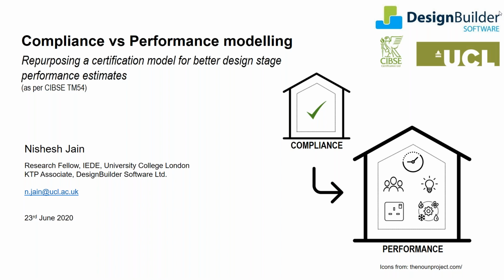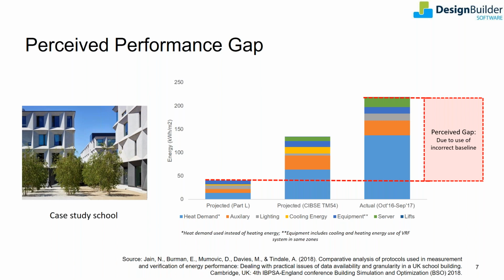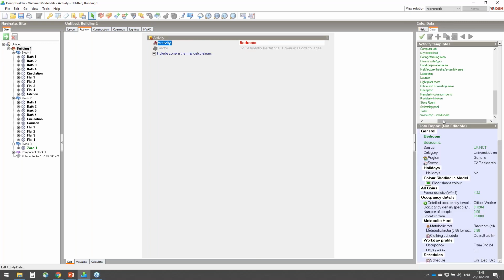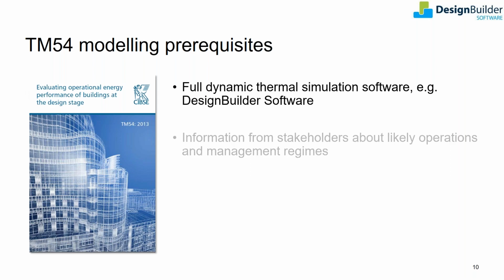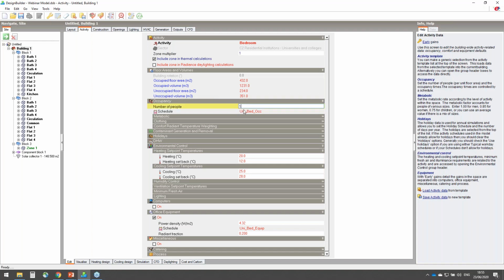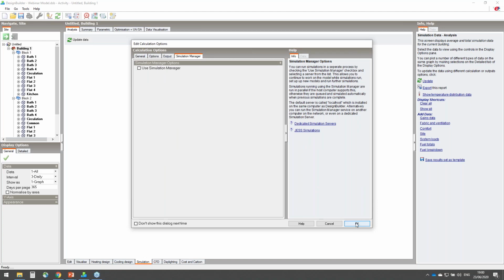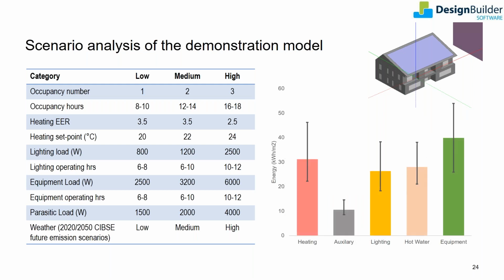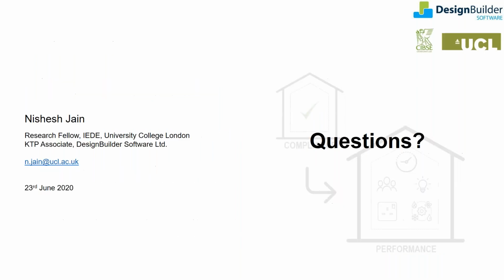CIBSE Energy Performance Group - Compliance vs Performance Modelling